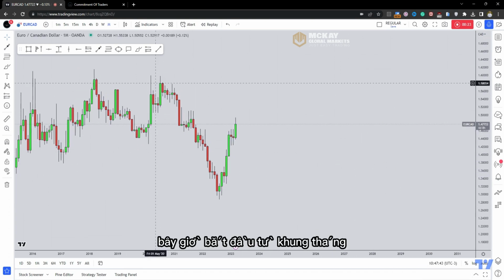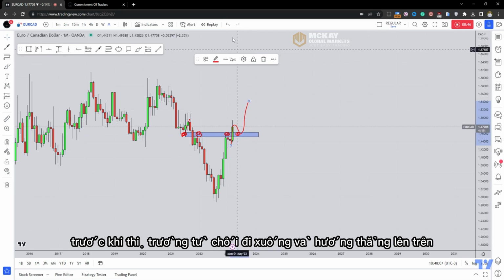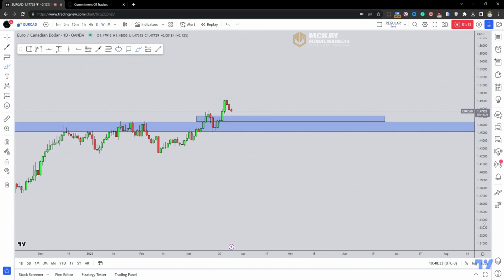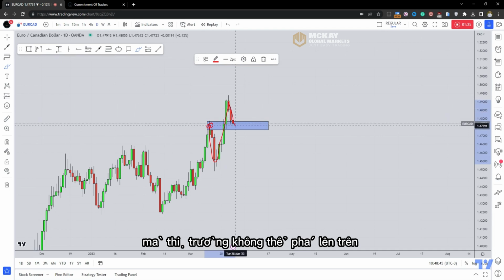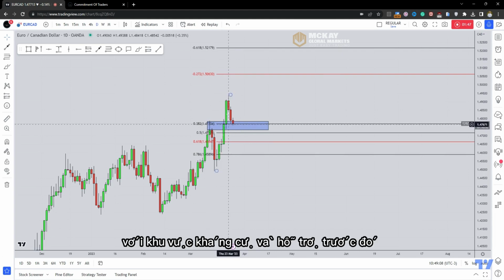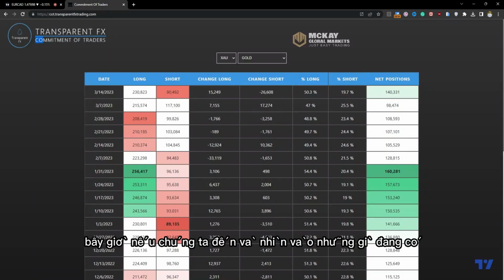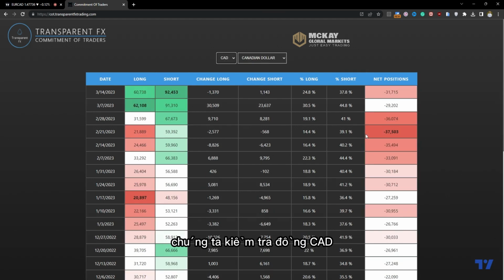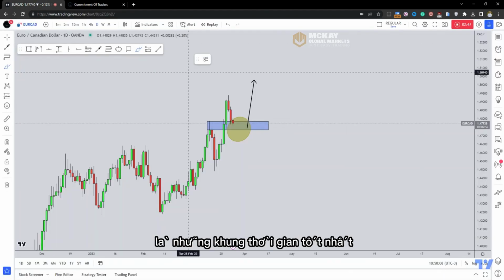Nhận định cặp EUR CAD theo đa khung thời gian và Order flow | MCKAY | 28-3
Góc Nhận Định | EUR CAD | Đa khung thời gian và mua bán ròng | 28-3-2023

Lưu ý: Video chỉ mang tính chất tham khảo không phải là lời khuyên đầu tư

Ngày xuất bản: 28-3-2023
Nguồn: Tradingview
Cặp giao dịch: EUR CAD